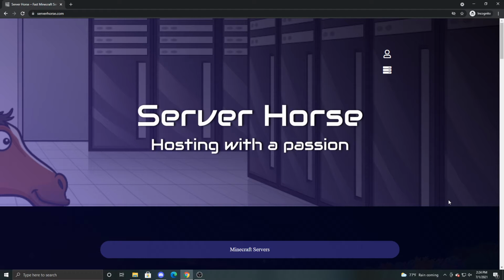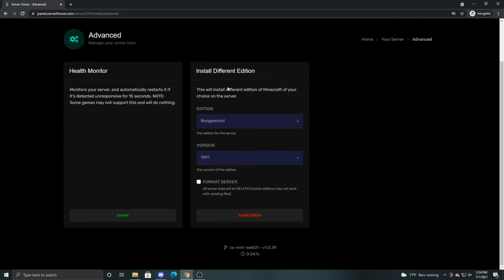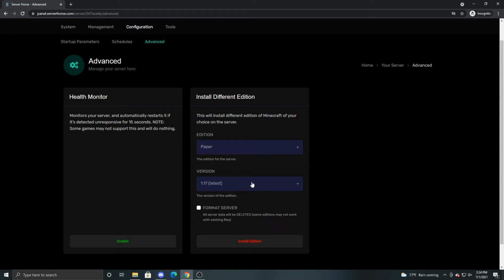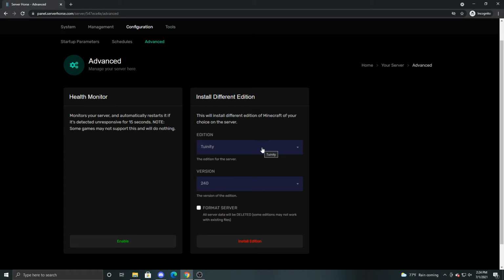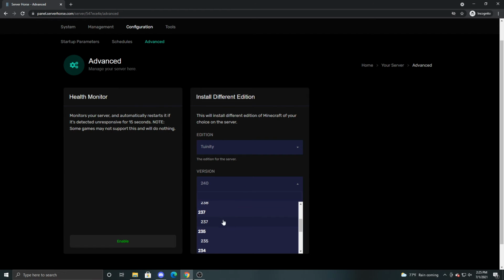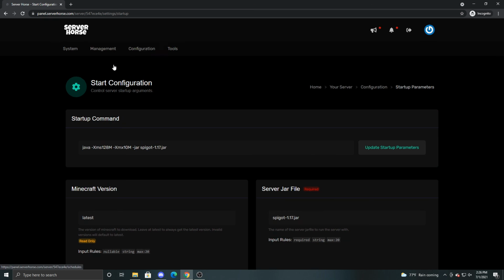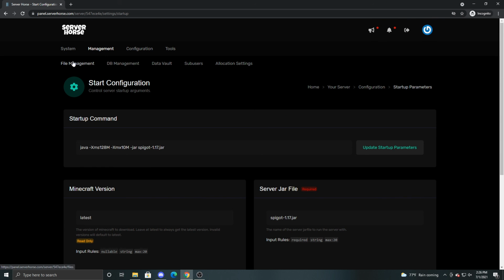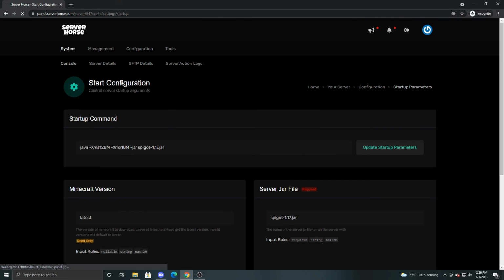How to change your Minecraft Server type or version instantly - Server Horse